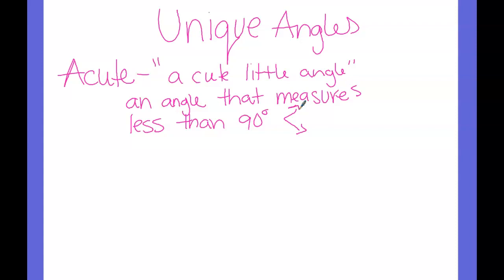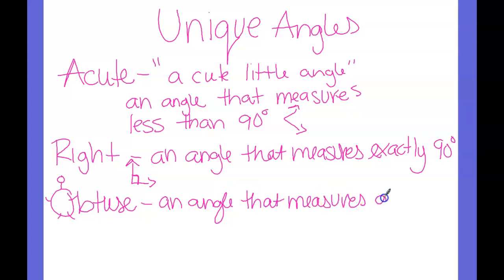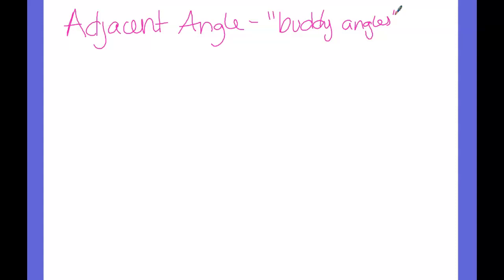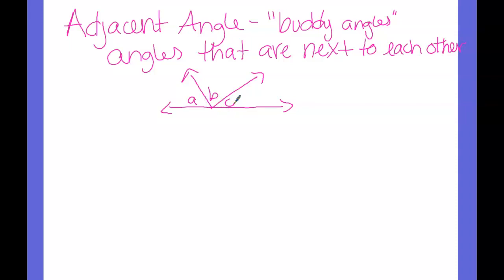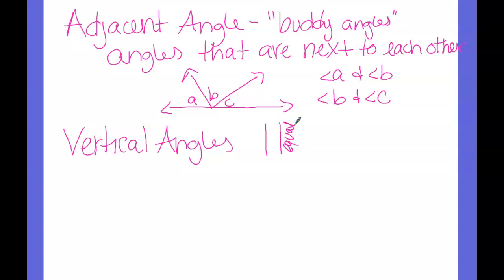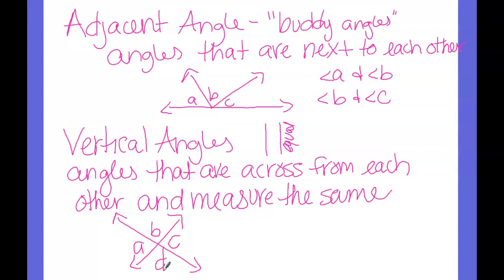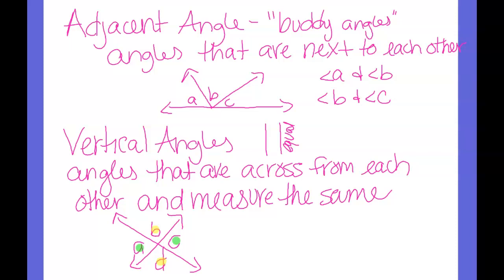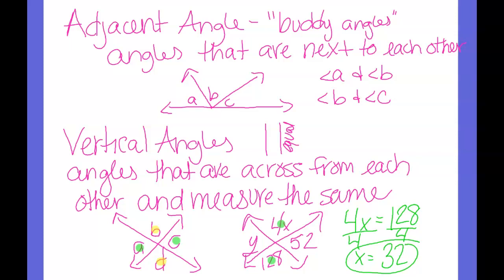Unquie Angles page 28